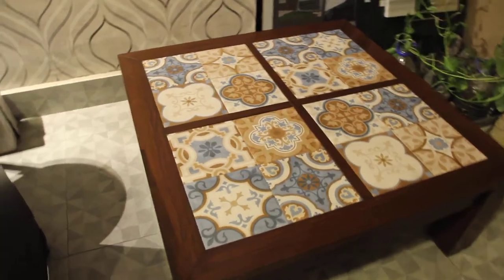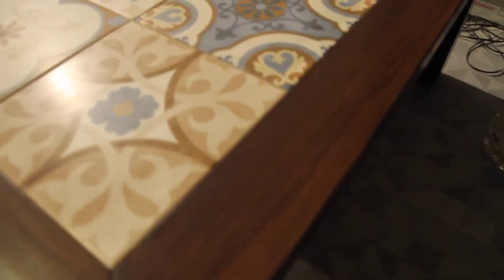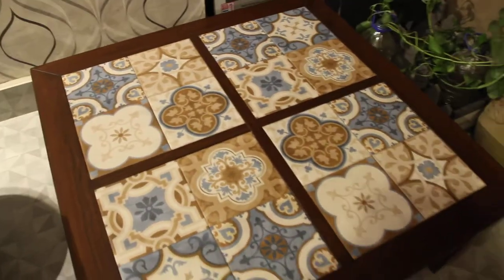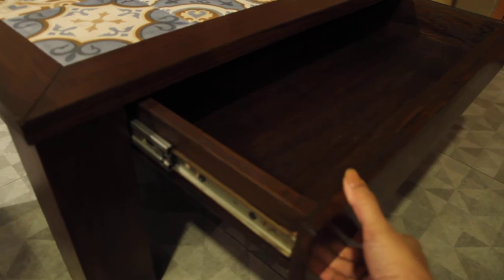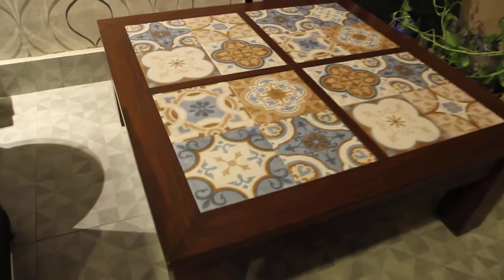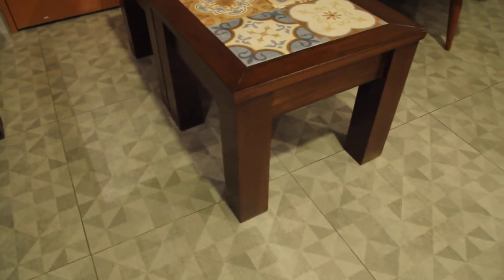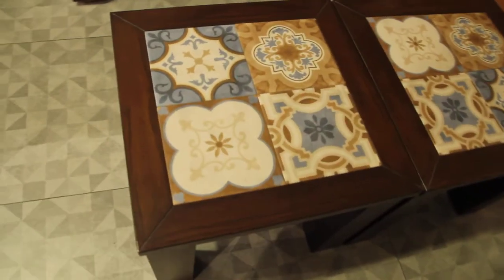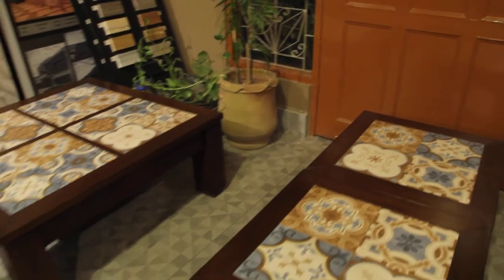💵 💵Exclusive Deal 💵 💵 Cosmic Coffee Table Set with 2 Side Tables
Cosmic Coffee Table Set - Brown Finish
Now Available on Order
To Order -- WhatsApp + 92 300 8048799
Limited Display store at Sector G-10/4, Islamabad